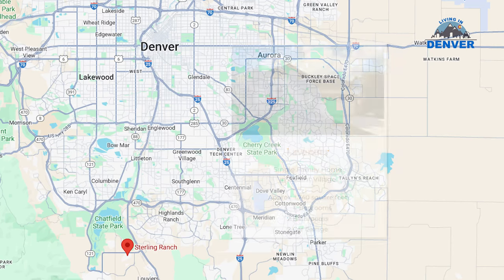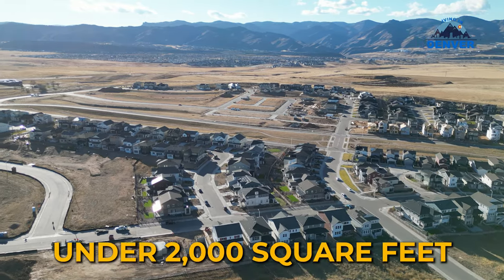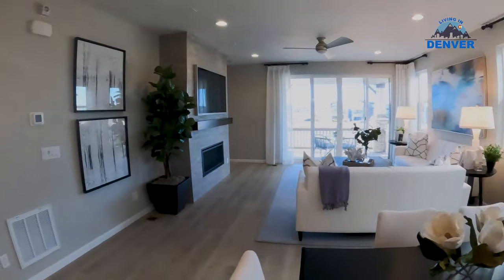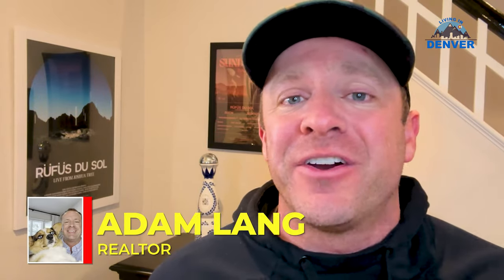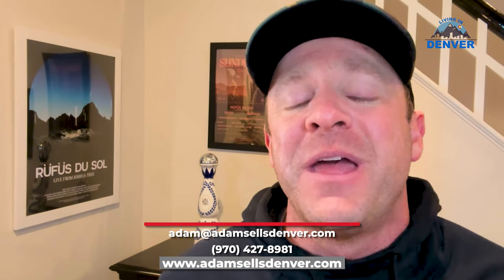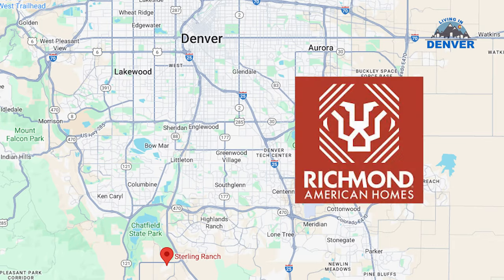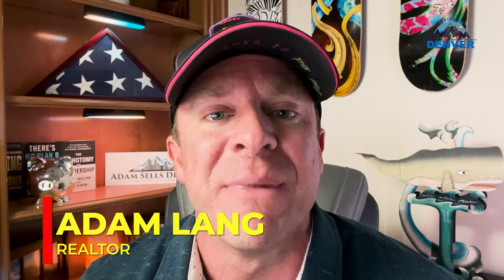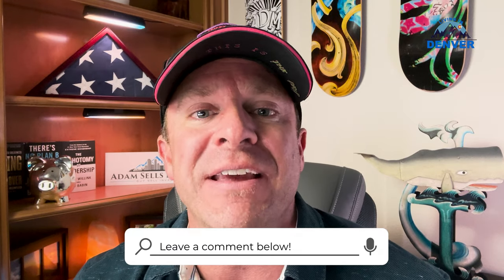Discover The Ultimate Dream Home: Exclusive House Tour in Denver, Colorado [2024]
Welcome to the perfect blend of style and affordability with our exclusive tour of "Richmond Homes, Sterling Ranch | Lavender Model." Discover the epitome of modern living in this charming 3-bedroom, 2-bathroom residence, all under the budget-friendly price of $600,000!

In this immersive video, we'll guide you through every corner of the Lavender Model, showcasing its thoughtfully designed spaces within a cozy footprint of under 2,000 square feet. From the inviting living areas to the well-appointed bedrooms, each room tells a story of comfort and functionality.

Get ready to be inspired by the contemporary features that Richmond Homes is renowned for, all while staying within the confines of a reasonable budget. Join us as we explore the seamless flow of the Lavender Model, highlighting its elegant design and modern amenities that make it a standout choice for those seeking affordable luxury.

Situated in the sought-after Sterling Ranch community, this home offers not just a living space but a lifestyle. Whether you're a first-time homebuyer or looking to downsize without compromising on quality, this video is your key to unlocking the doors of "Richmond Homes, Sterling Ranch | Lavender Model."

🏞️ Moving to Colorado? My FREE Relocation Guide has everything you need to make it easy!

📲 We have so many people contacting AdamSellsDenver who are moving here to Denver Colorado and we love providing value in any way possible!

Reach out 24/7, whenever you want, we never stop working for you!!

🏠 REAL ESTATE AGENTS! 📈 WE ARE EXPANDING!
Reach out directly to Adam to discuss partnering!